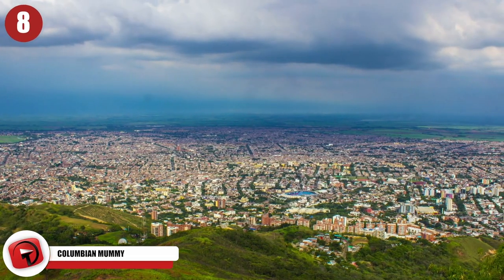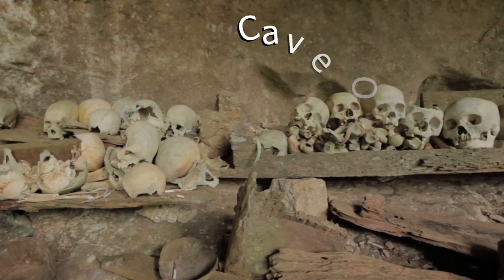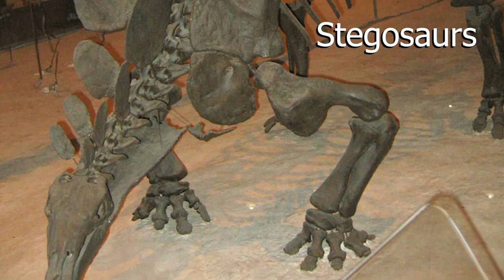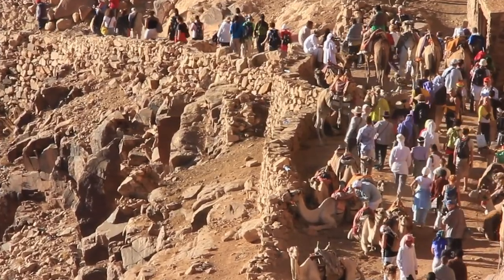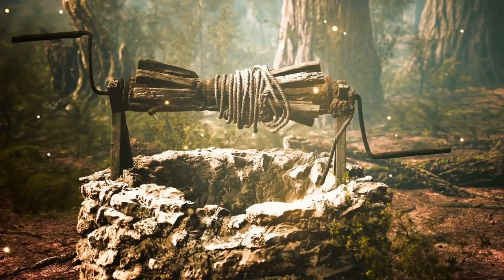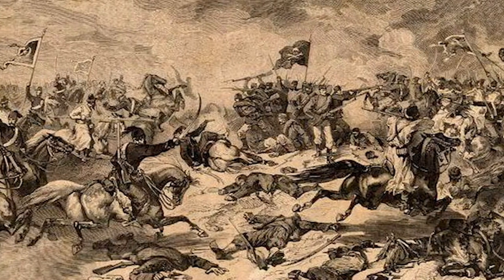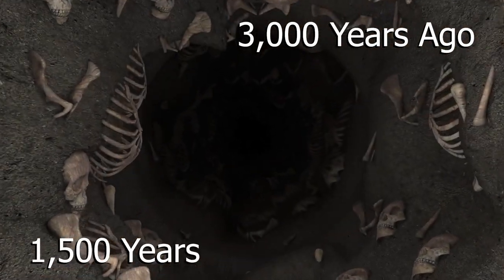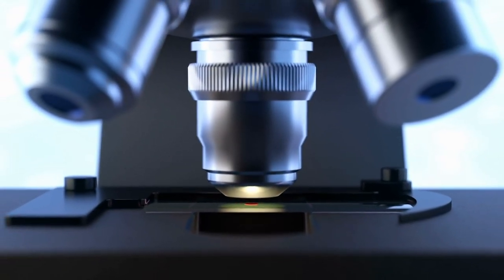8 SHOCKING Archeological Discoveries!